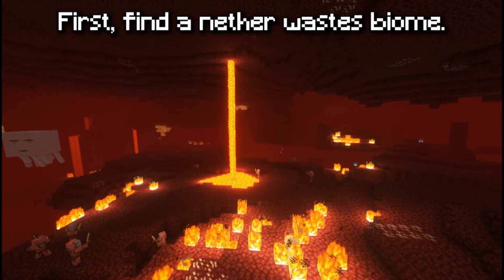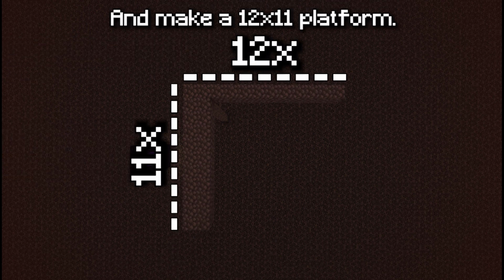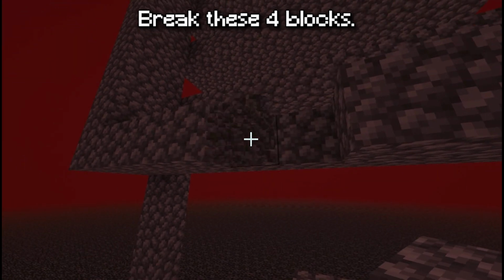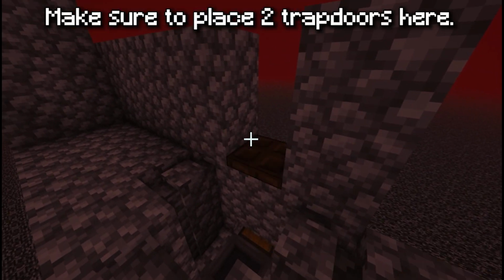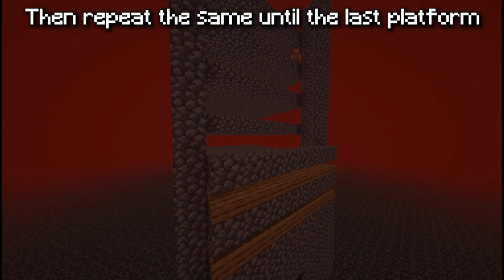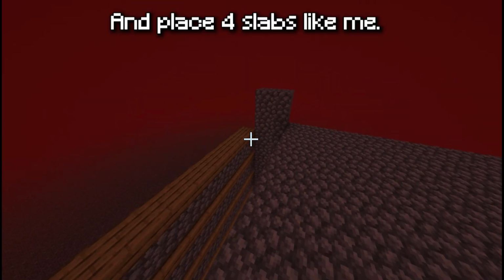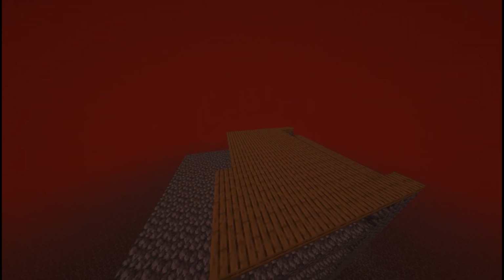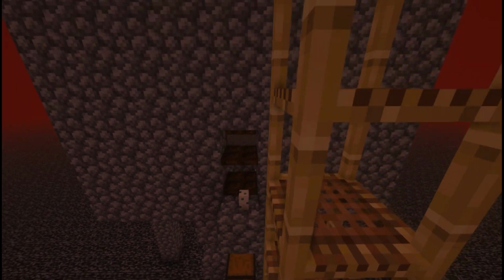Minecraft : Simple Gold Farm | No Redstone/Lava (+450 P/H)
Hello Guys, Welcome to another Minecraft tutorials ! in this video we are going to make a gold farm in Minecraft, this farm give you 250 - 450 Gold ingot per hour and another good thing about farm is that this farm doesn't use any lava or redstone to works ! ! ! , i hope you enjoy my video. 😍🧡

__________________________ [ Social Media ] ___________________________

________________________ [ Game Information ] ________________________

✨ Shaders : Complementary
✨ Resource Pack : Default
✨ Mods :

__________________________ [ Credits ] _________________________________

Track 1 :
Song: LiQWYD - Feel Me

Track 2 :
Song: LiQWYD - Waves